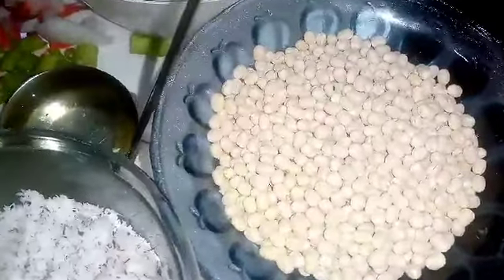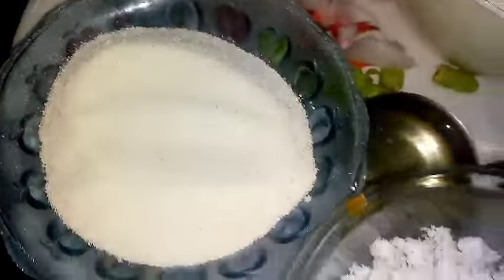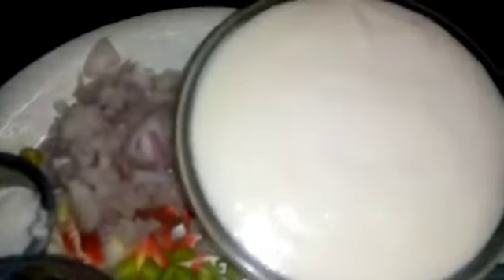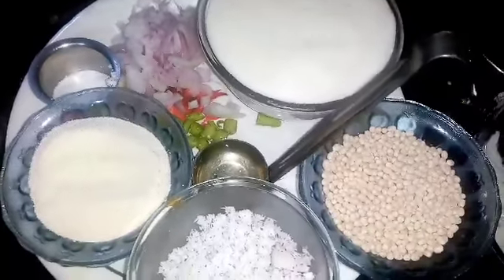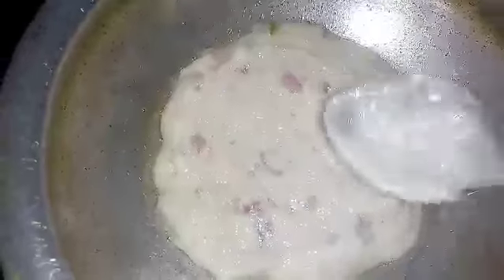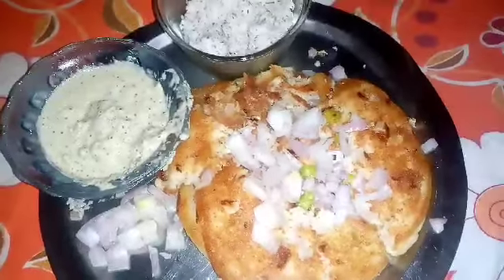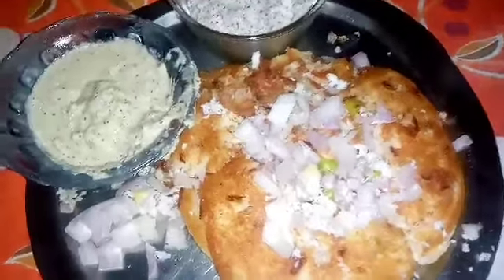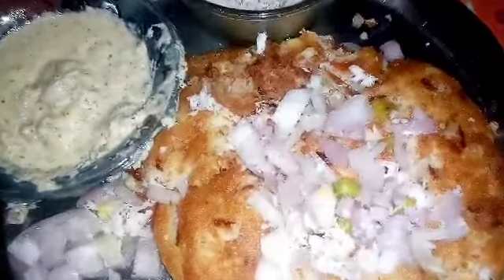Uthapamu 🌶️🍴🍚🔘 morning teffine